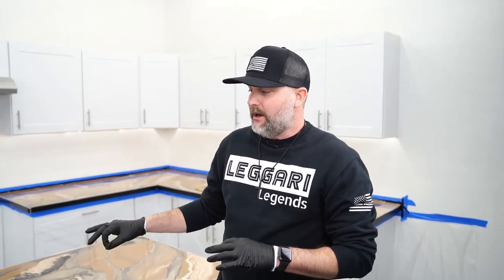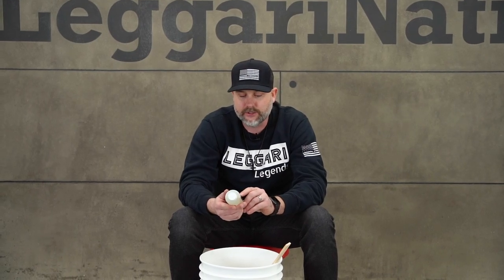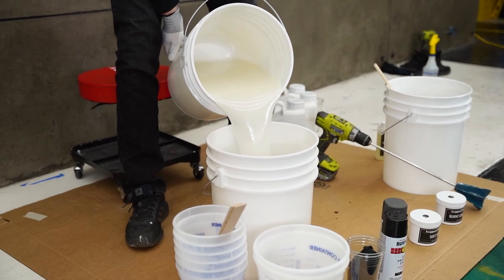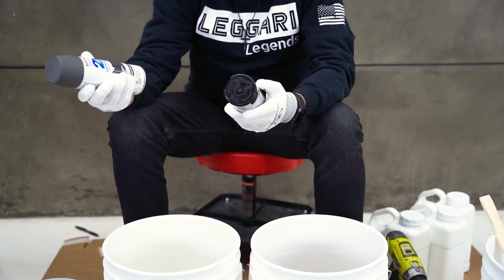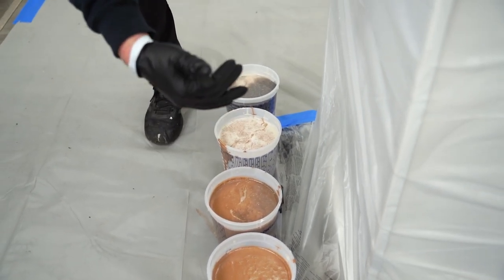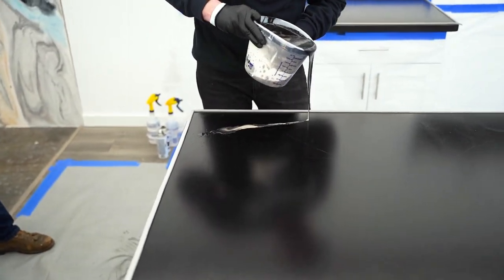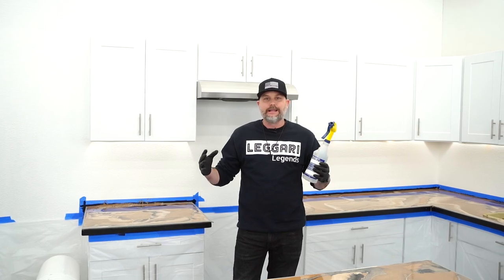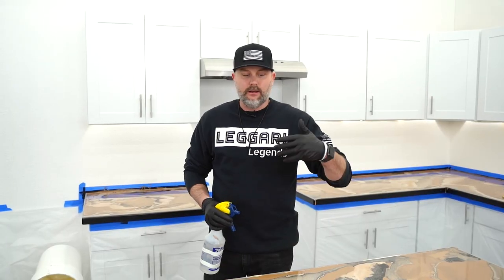STOP Torching! Pour Glass Smooth Epoxy Every Time With This Easy Epoxy Hack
In this video, we show you the step by step process of installing our Leggari Stone kit #29
Coming to our website soon!

This Leggari Stone Kit comes with a lifetime warranty for delamination, chipping, cracking, or wearing off.

 This Leggari Exotic Kit uses these colors: Soft tan, burnt caramel with black and charcoal gray spray paints! All of our kits are DIY friendly, which means you can do this yourself!

Some of the things you'll see in this video are
0:00 Project intro
0:59 Mixing Epoxy
11:24 Prep to get to this point
12:32 Applying Epoxy
19:28 Example Of Denatured Alcohol
20:07 Spraying Denatured Alcohol
21:47 Edges
19:34 Time-Lapse
24:04 Final Look

Learn more about the process! 👇👇

THE SUBSTRATE
Prepping the surface of the countertops is easy. Most surfaces just need to be sanded (80-100 Grit) then wiped clean. Granite and Marble will need the sealer removed. Tile will need the grout lines filled with Bondo and sanded smooth before applying our Countertop Kits.

EPOXY PRIMER COAT
Priming the Countertops is simple and fast. Mix your pre-measured primer then dip and roll the pigmented primer across the surface until the countertop surface is completely covered. Wait 1 hr. (or until tacky and not coming off to the touch) and start applying the Base Coat.

There are so many different applications for our metallic epoxy coat. In this video, we show you the dirty pour technique. When you place your order you'll receive step by step tutorial videos that will show you how to apply this part depending on the look you're going for!

We offer 2 different Performance Engineered Top Coats. Glaze Coat is our High Build Top Coat that lays out like glass and adds depth to the Countertop. The Urethane Top Coat comes with the option to have a High Gloss or Matte finish. It needs to be rolled out super thin and leaves a minor texture on the countertop. You apply it within 24 hrs. of installing your Countertop Kit

Leggari Countertop Kits were designed to transform your countertop, tabletop, or desktop into something new and beautiful by coating your existing countertop or pre-built wood countertop. They can be installed in 3 to 5 hrs. including the prep work, and will last for decades. If you can paint your countertops, you’re more than qualified to install a Leggari Countertop Kit. Our Countertop system is leading the resin industry for thickness, durability, and scratch resistance with our High Wear Top Coats.

Our Countertop Epoxy is specifically designed for counters and can be applied to any hard surface. It’s 100% Pure Solids using the finest raw materials that include proprietary additives for working time, thickness, flow and marbleization that are vital when achieving our Dynamic Effects. Our Countertop Epoxy is also a decorative, durable and chemically resistant coating, available with a High Gloss or Matte finish.